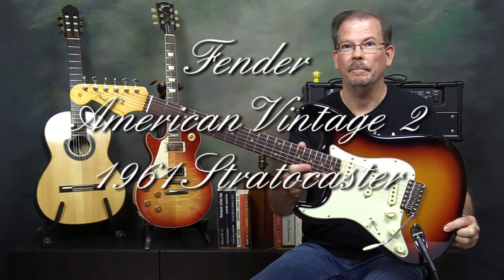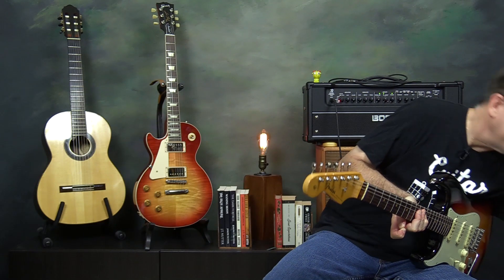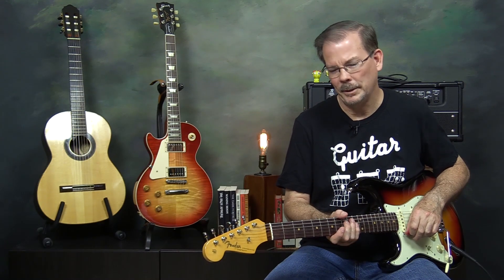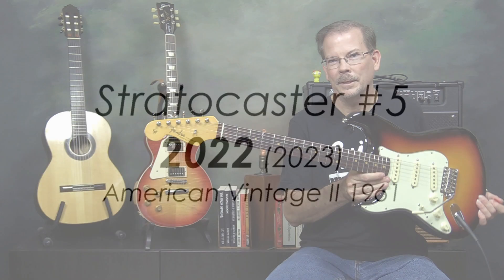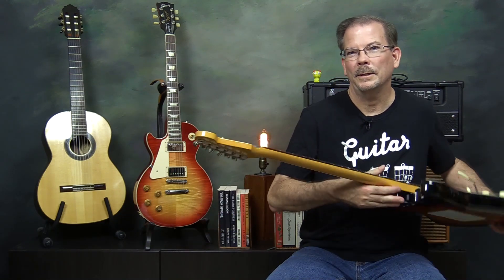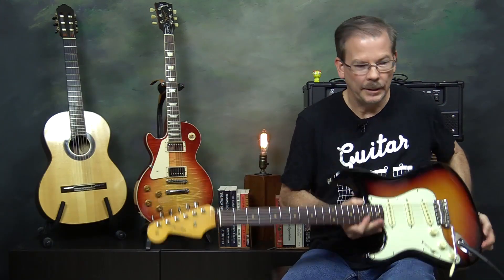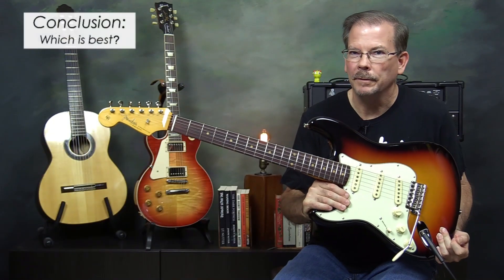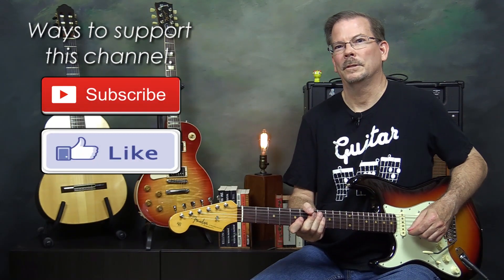Fender American Vintage II 1961 Stratocaster. Is this Fender's finest Strat?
Here I talk about my latest acquisition, a Fender American Vintage II 1961 Stratocaster and give a brief history of the Strats I've owned in the past.

Same amp, but as in a 1x12" combo:

Cameras -
Sony ZV-E10
Sigma 30mm 1.4 lens for Sony E-mount
Canon XA30
Canon Vixia HF R80
Mics -
AKG C1000S
Shure SM57
Audio Recorder -
Zoom H6

Video Index:
0:00 The big reveal (with music)
0:19 What's this video about?
0:50 My trade at Southpaw Guitars
1:35 This is my fifth Strat
1:44 Strat #1 - 1978
3:57 Strat #2 - 2000ish American Standard
4:47 Strat #3 - 2004 American Deluxe
5:49 Strat #4 - 2022 American Original 50's
7:08 Strat #5 - This one!
7:24 What I like about this one
9:03 Let's talk about rosewood
11:08 7.25" fretboard radius
12:21 Reverse wired controls (lefties only)
13:40 Conclusion - Which is best?
14:29 Thanks for watching!